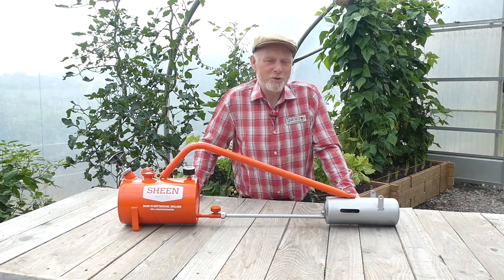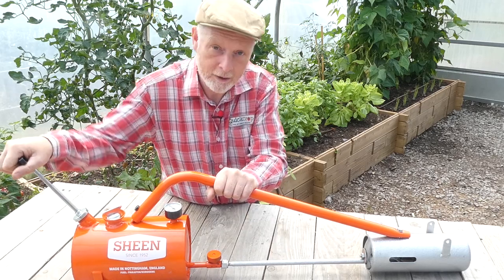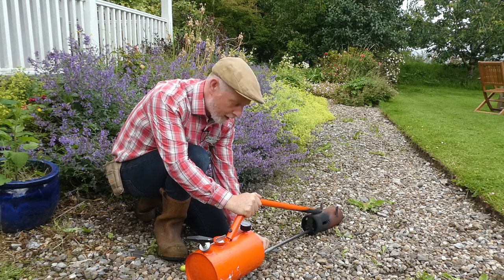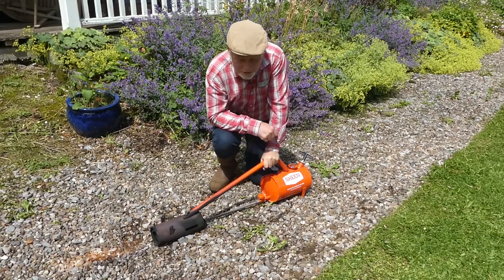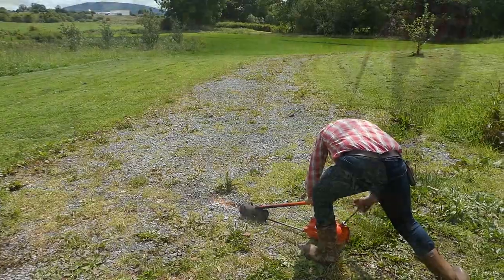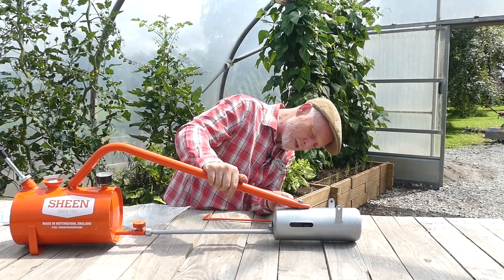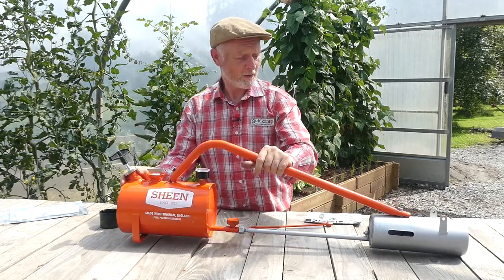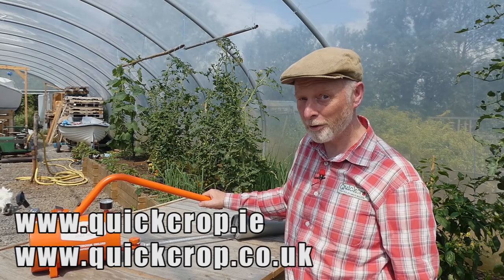Kill Garden Weeds With A Flame Gun - Sheen X-300 Flamegun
How to kill garden weeds using a flame gun. The Sheen X-300 Flame gun, a kerosene powered flame-thrower for controlling the weeds in your garden. It's a fun way to kill off your weeds and unwanted growth in your garden or driveway without putting any harmful chemicals into your soil and potentially into our water tables.